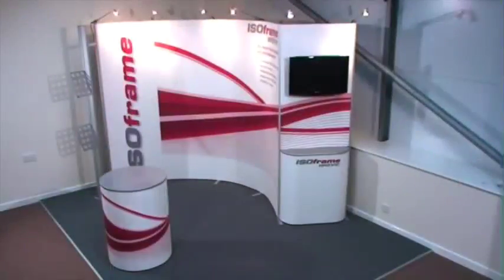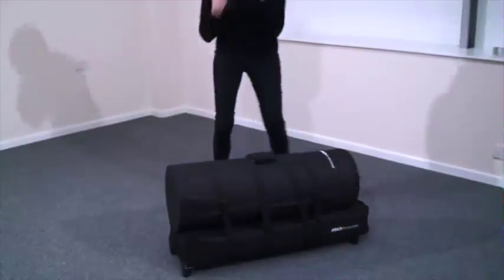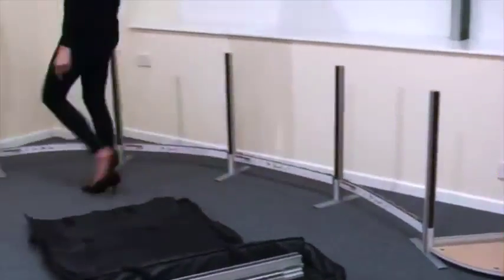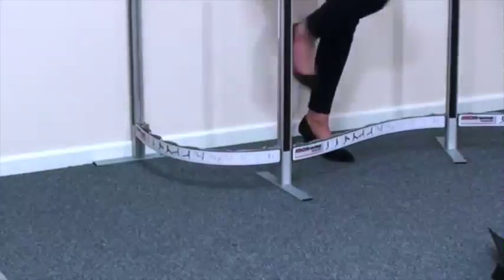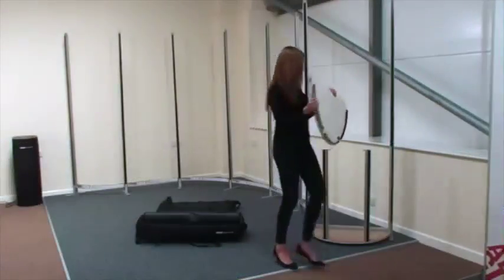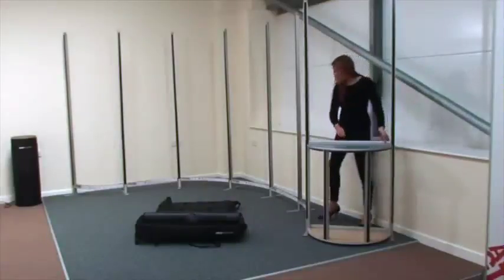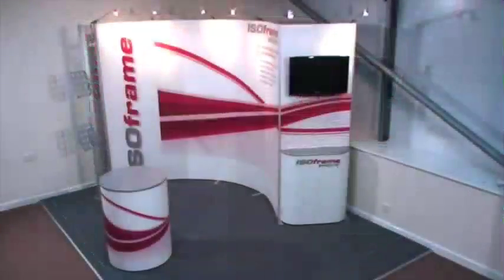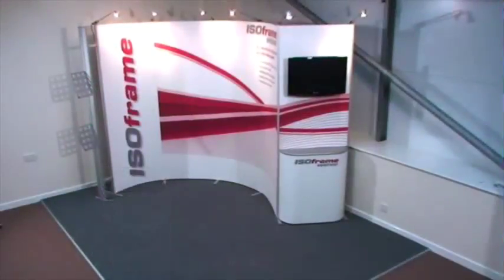Mirage Display - ISOframe Wave - System built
Mirage Display are UK based specialists in the production of portable displays for exhibitions and events.

The unique, Flexi-Wave link gives the exhibition display system superior build quality and total flexibility. With its compact nature the ISOframe Wave is also easily transportable and is assembled without tools - ideal for the self-build exhibitor, but still offering the quality and looks of high end exhibitions.